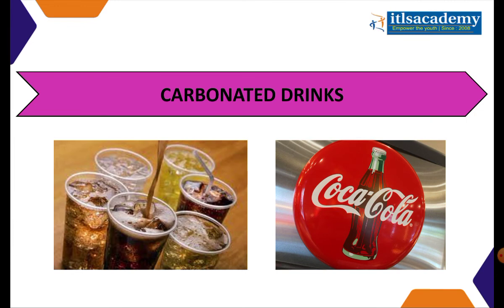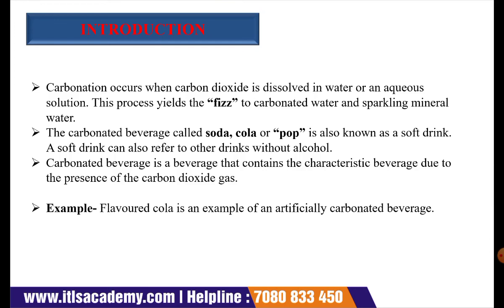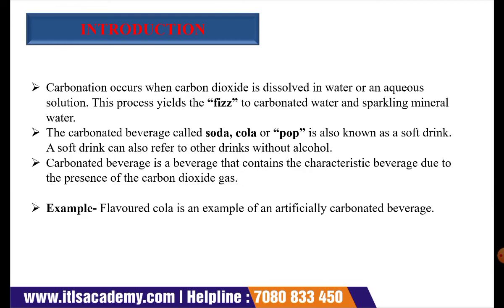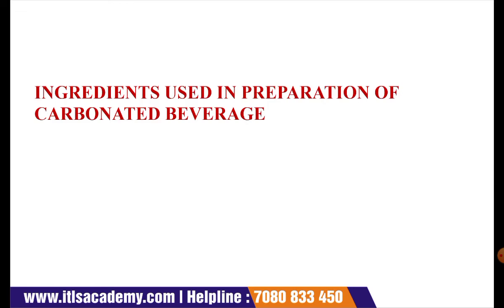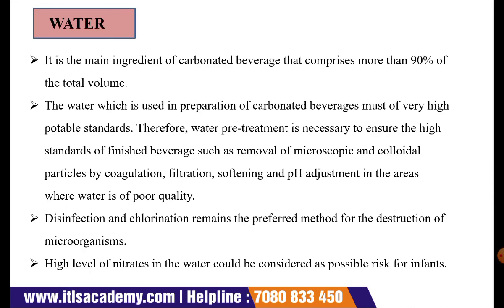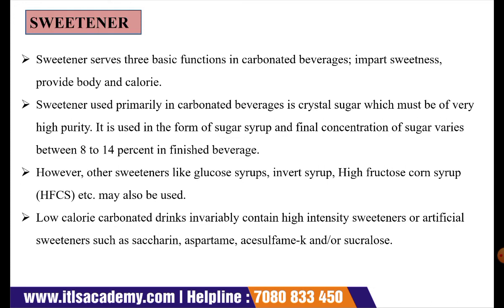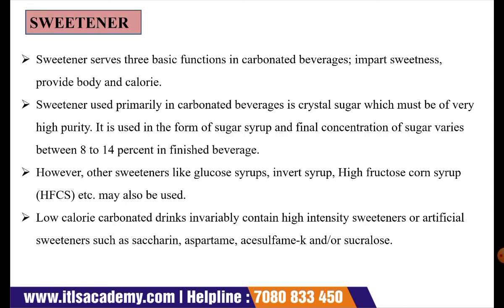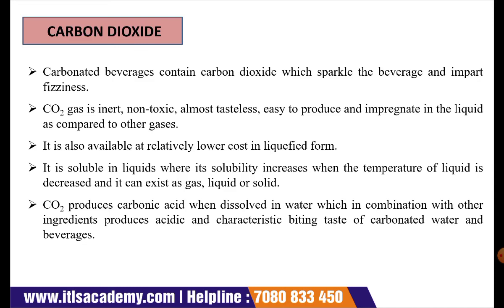Lecture 1 Introduction to Carbonated Soft Drinks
CARBONATED SOFT DRINKS (FORMULATIONS & MANUFACTURING)
Two Months Online Training

📚 Perfect for:
Food Science | Food Technology | Industrial Biotechnology | Beverage Production Students

In this Course, we explore the complete process of Carbonated Soft Drink (CSD) production — from ingredient formulation to large-scale manufacturing. Learn how your favorite fizzy beverages like cola, lemon soda, and tonic water are made in modern beverage industries.

We’ll cover:
✅ Key ingredients and their functions
✅ Water treatment and syrup preparation
✅ Mixing, carbonation, and filling process
✅ Quality control parameters
✅ Latest trends in the soft drink industry

Whether you’re a food technologist, biotechnologist, or beverage industry student, this video will help you understand the science and technology behind every bubbly sip!

🔬 Topics Covered:

Composition of carbonated soft drinks

Syrup formulation and proportioning

Carbonation principles and equipment

Quality assurance in beverage production

Innovations in low-sugar and natural drinks